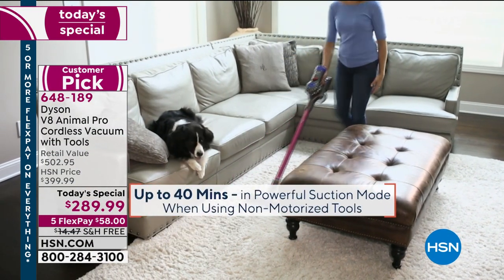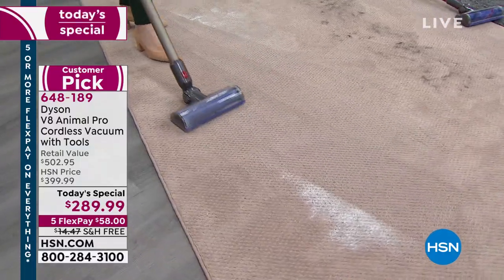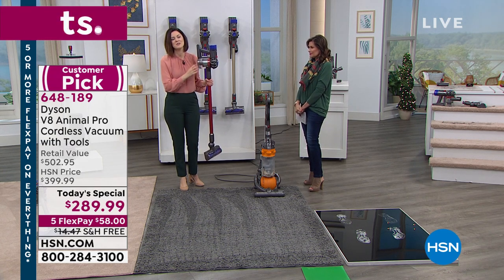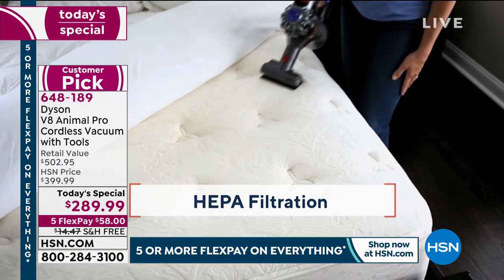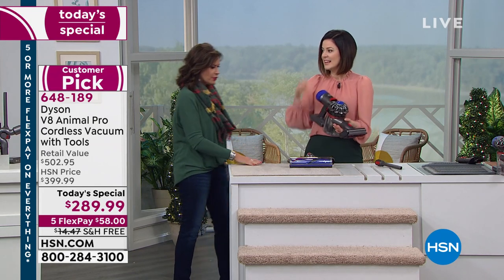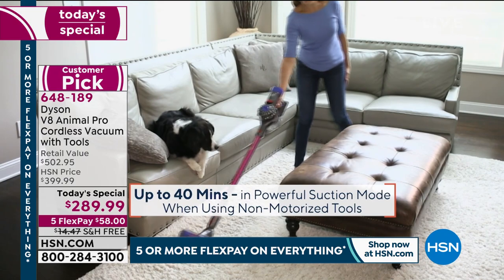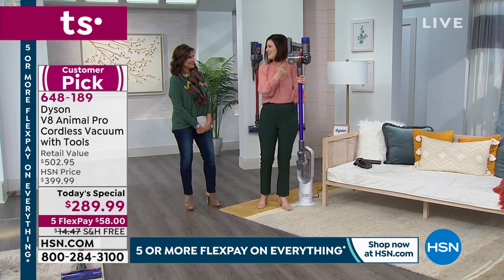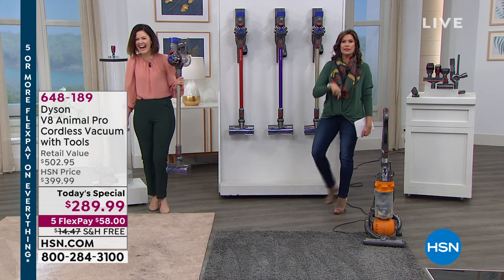Dyson V8 Animal Pro Cordless Vacuum with Tools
Gentle on hard floors and tough on dirt, the Dyson V8 Animal Pro can tackle messes in every room. Designed for homes with pets, this cordless vacuum offers 40 minutes of fadefree power and wholemachine HEPA filtration.

    Dyson V8 Animal Pro vacuum

    Combination tool
    Crevice tool
    Extension hose
    Up top adapter
    Wide nozzle tool
    Stiff bristle brush
    Wall docking station
    Charger
    Direct drive cleaner head

    User's manual